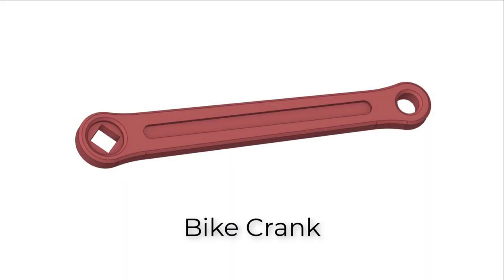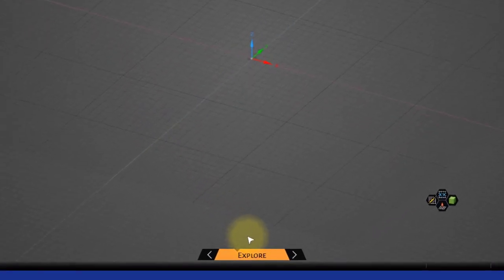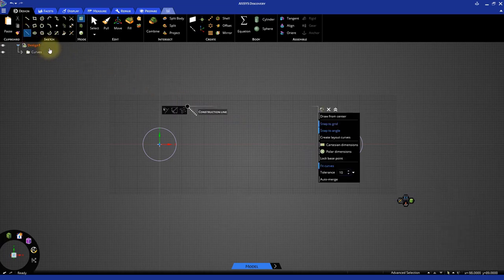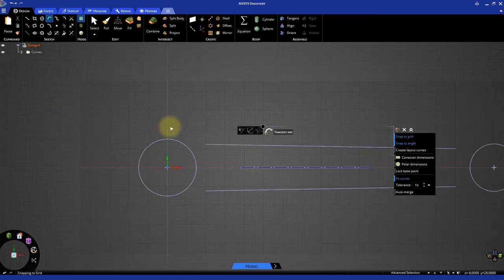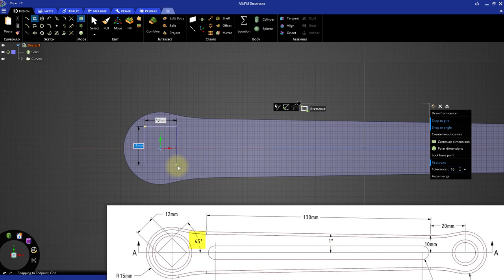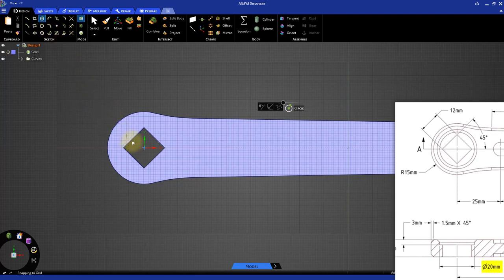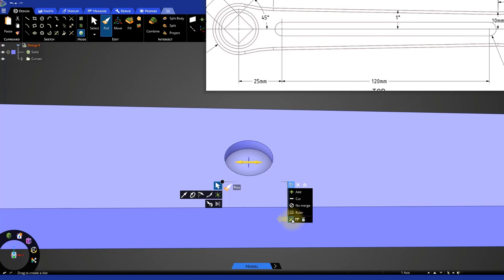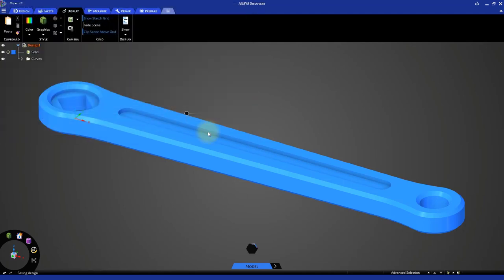Ansys Discovery Modeling Tutorial — Bike Crank Geometry — Lesson 4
In this video lesson you will learn the step-by-step procedure for creating a bike crank model in Discovery. In this video lesson we will cover what solid modeling is and learn the importance of solid modeling in the design phase of modern products. This lesson is part of the Ansys Innovation Course: Learning Solid Modeling with Ansys Discovery. To access this and all of our free, online courses — featuring additional videos, quizzes and handouts — visit Ansys Innovation Courses